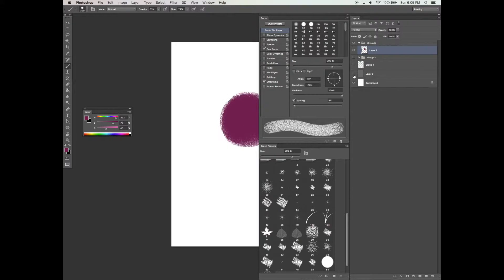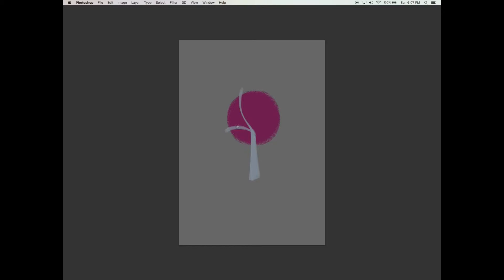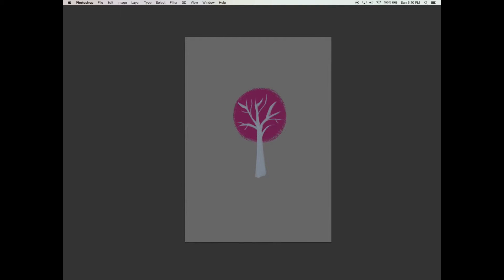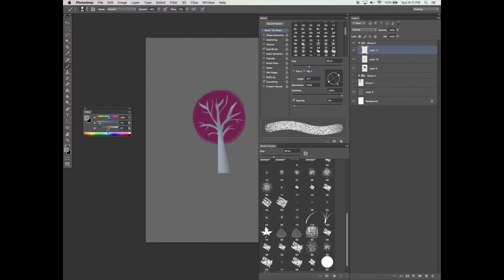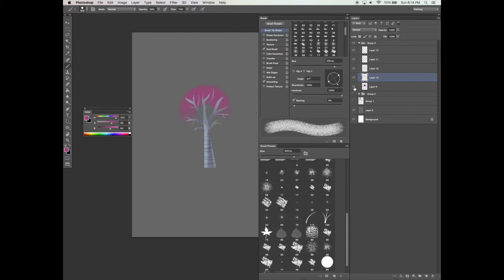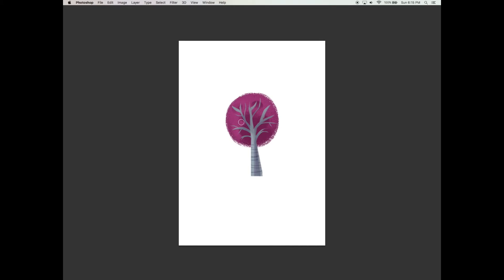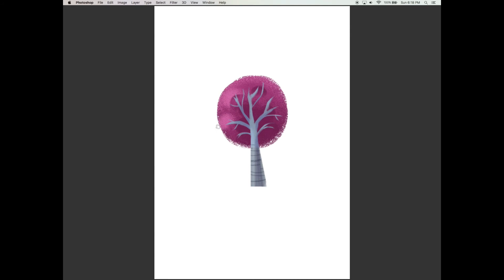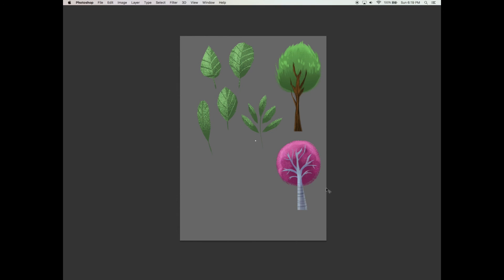03/06 Spring tree — Illustration: Paint Colourful Spring Trees_ENG